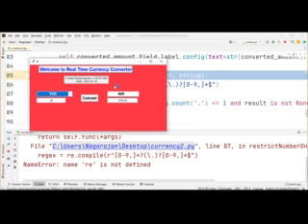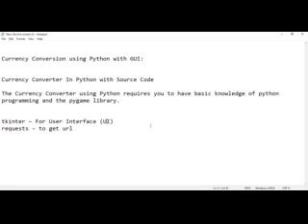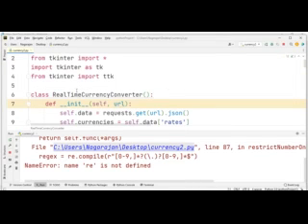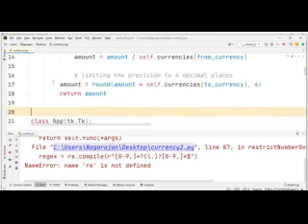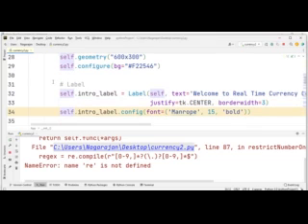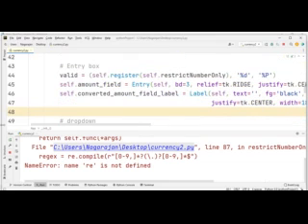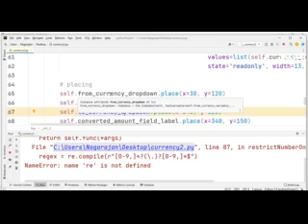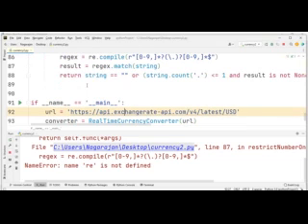Currency Conversion using Python with GUI using Pycharm |Simple Projects on Python |Hostbox cse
This video is very useful for develop Knowledge in Python

Currency Conversion using Python with GUI

Currency Converter In Python with Source Code

The Currency Converter using Python requires you to have basic knowledge of python programming and the pygame library.

tkinter – For User Interface (UI)
requests – to get url